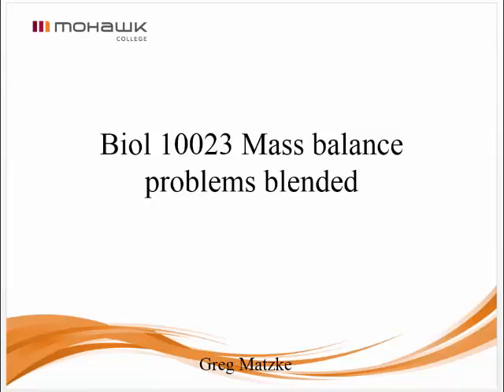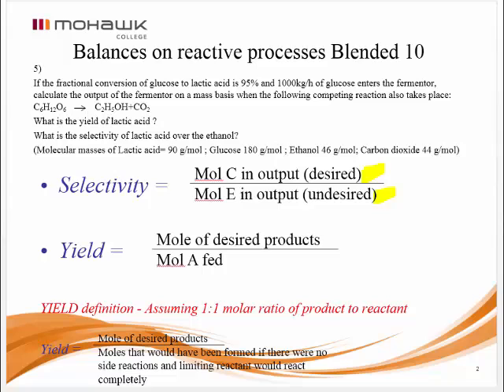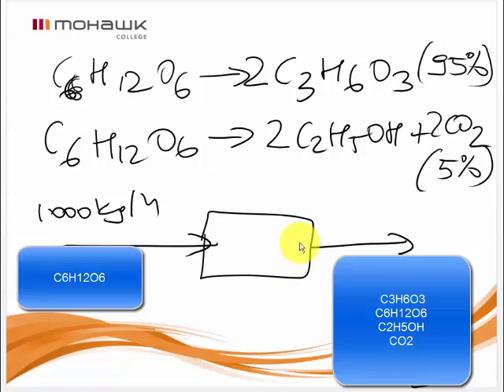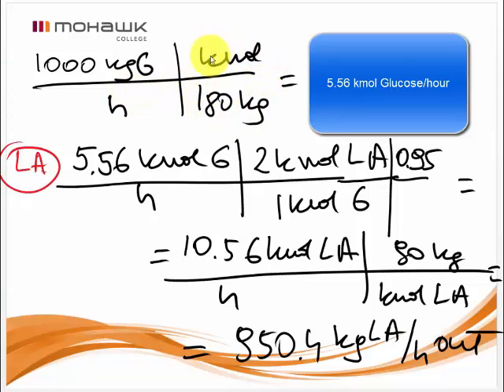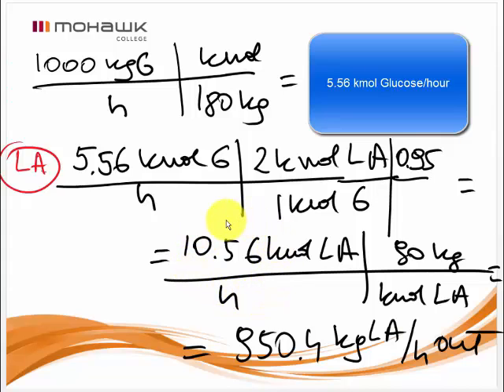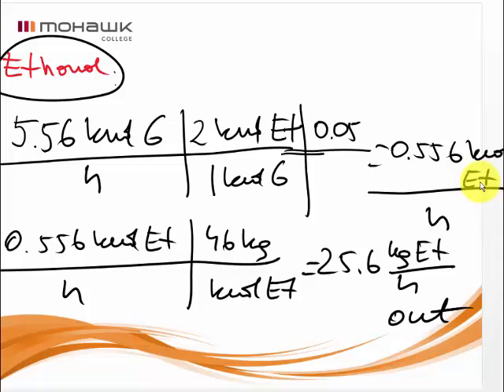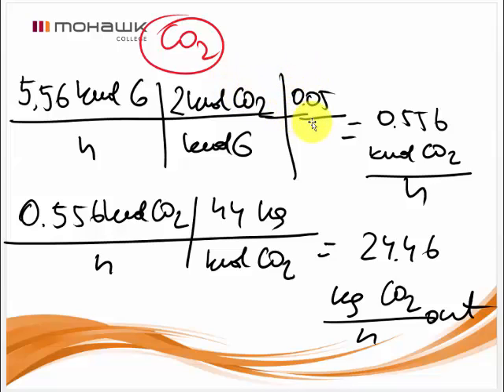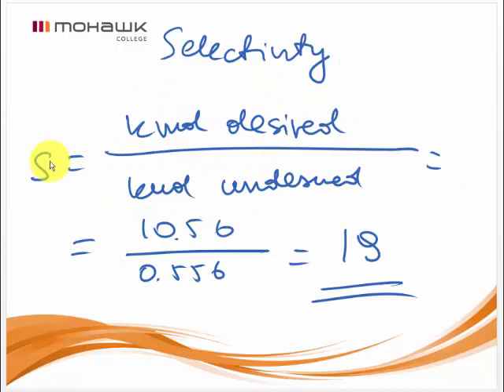Biol 10023 Blended 10 mp4